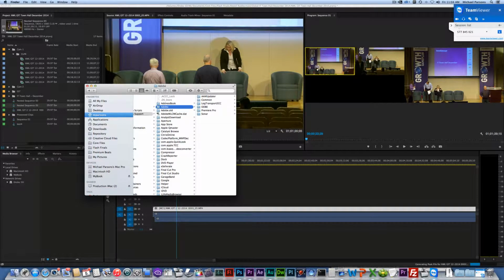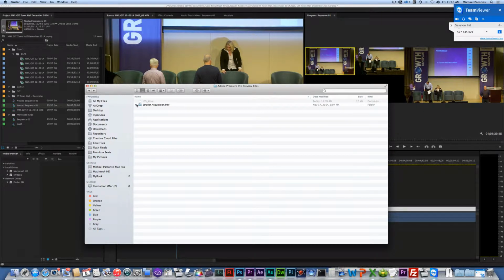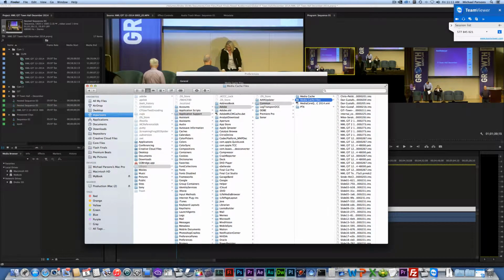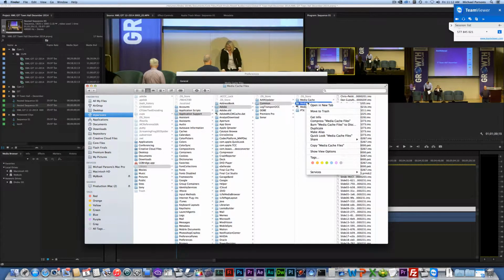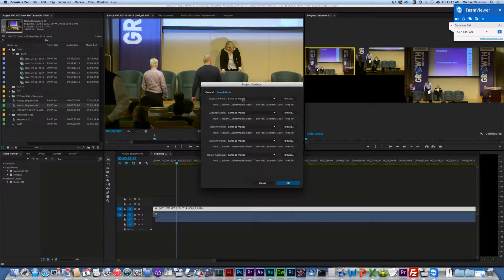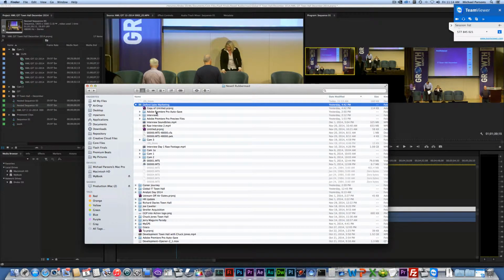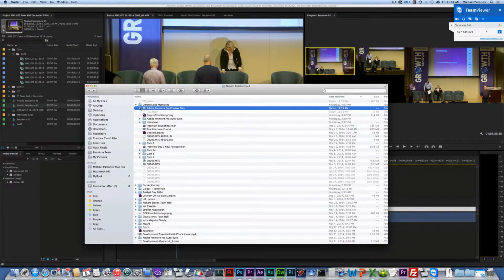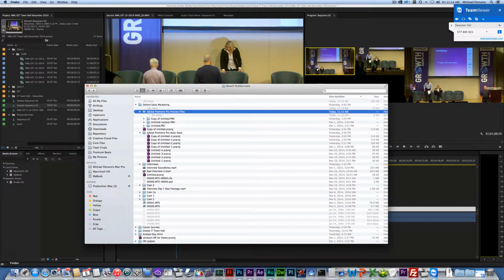Cleaning and Removing Adobe Files.screenflow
How to Remove Adobe residual files